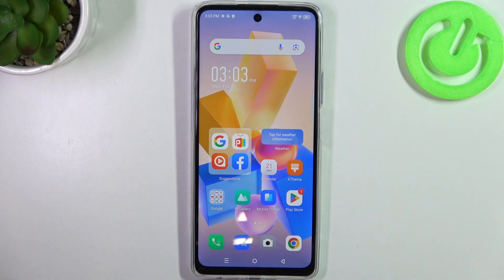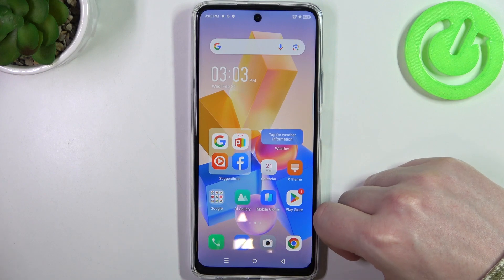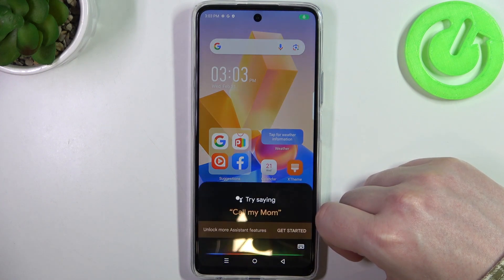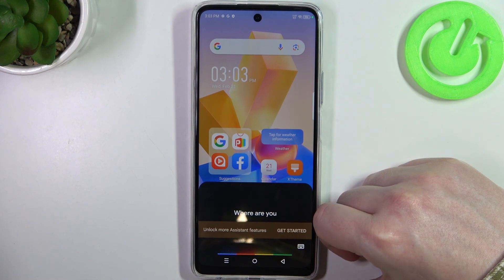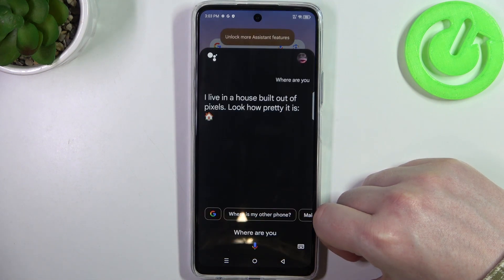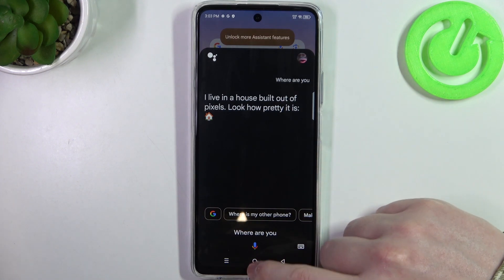INFINIX Hot 40 Pro - Top 5 Most Useful Google Assistant Voice Commands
What are the best voice commands for Google Assistant on INFINIX Hot 40 Pro? How to find an INFINIX Hot 40 Pro phone if lost nearby? How to call someone via Google Assistant on INFINIX Hot 40 Pro?